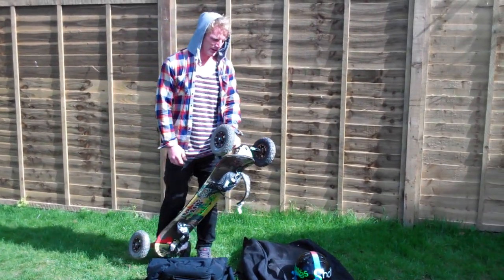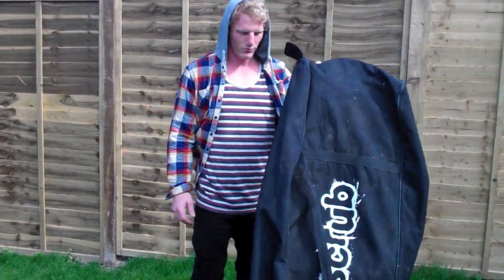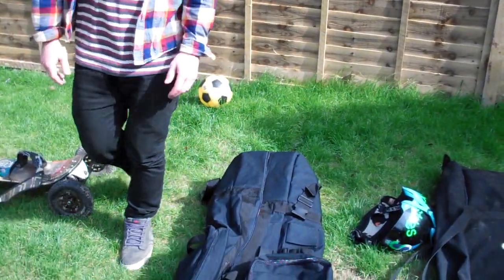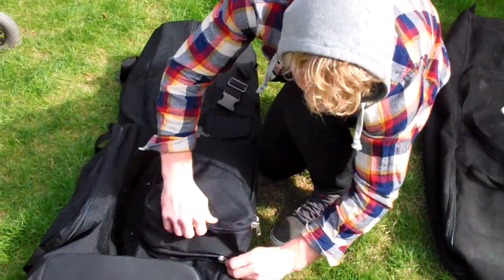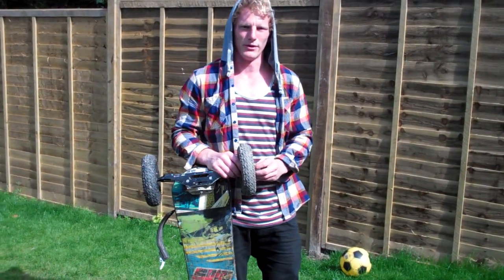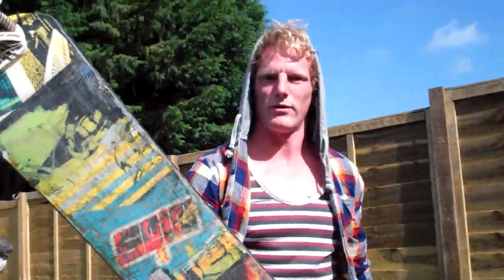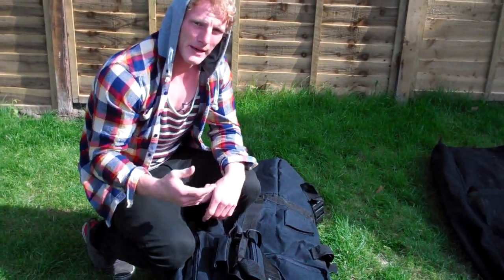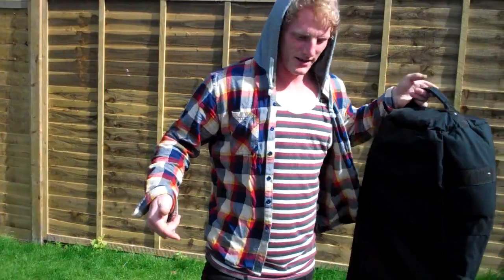Awesome Bag. Mountain board bag with roller wheels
Search Ebay for Awesome Bag / Mountain board bag
Gary Crowhurst shows of his new mountain board bag. Awesome bag features; external pad bag, roller wheels, good quality, great for taking on a plan or keeping in the car.